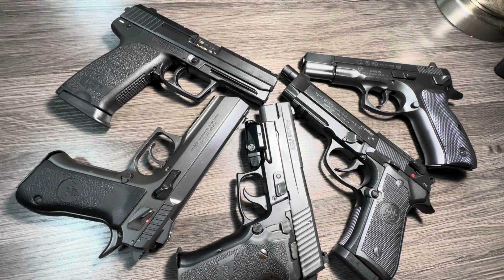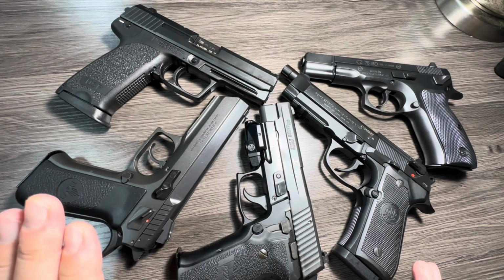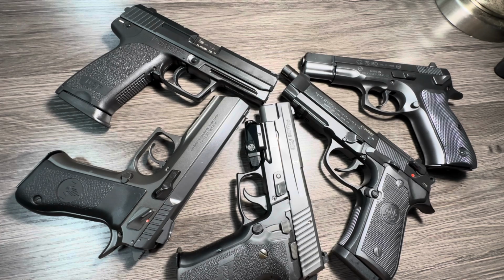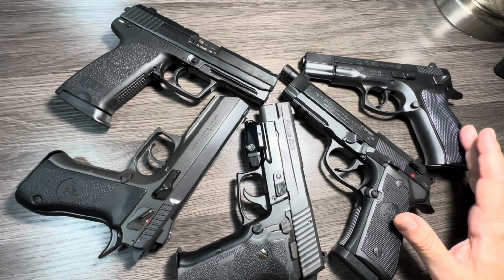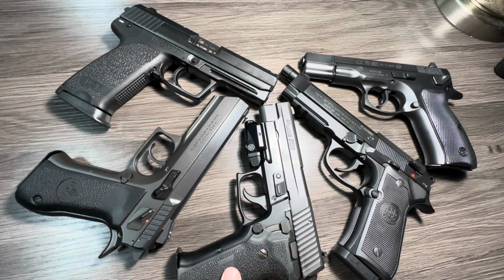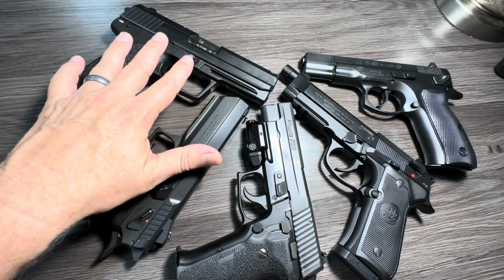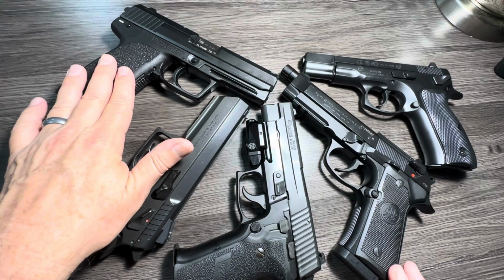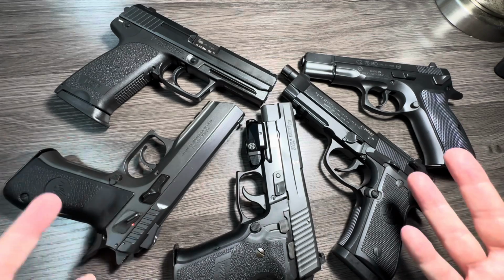Wonder Nines! What Are They and What Is Your Favorite?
Brief look at some of the original Wonder 9’s - that are still in production today.

Thanks for stopping by the channel!